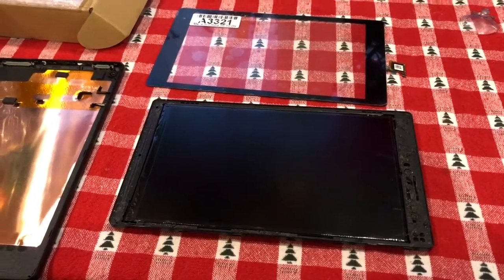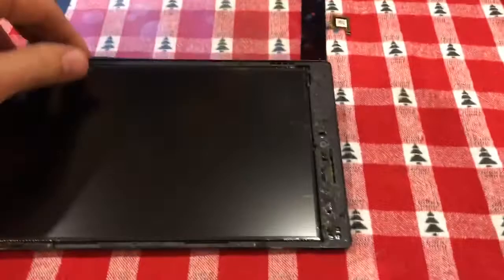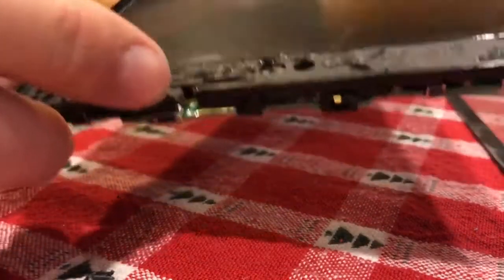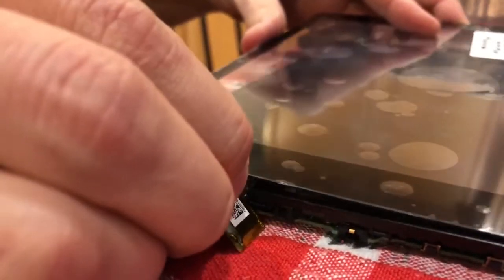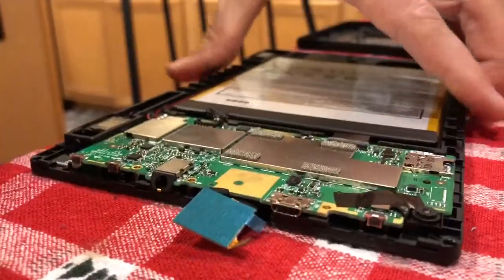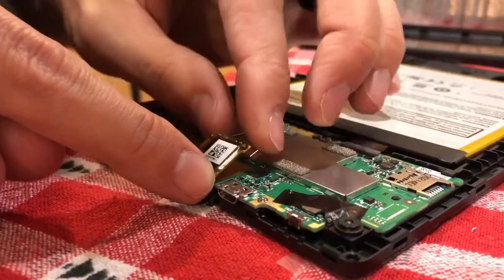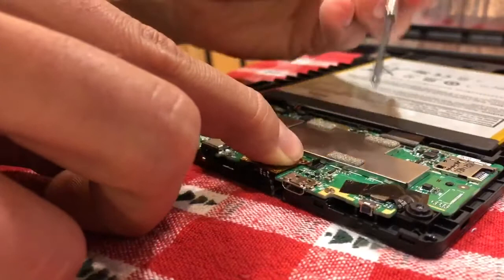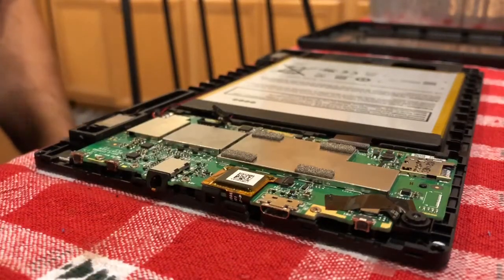Amazon Kindle Fire HD 8 7th Gen 2017 SX034QT Touchscreen Glass Hack (My Motherboard is Glued On)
Little hack that allowed me to do a $10 touchscreen glass replacement.